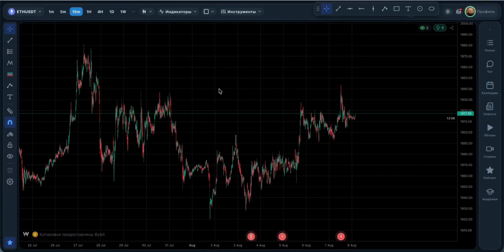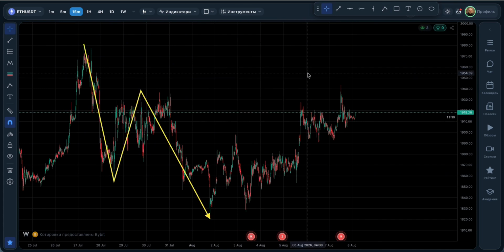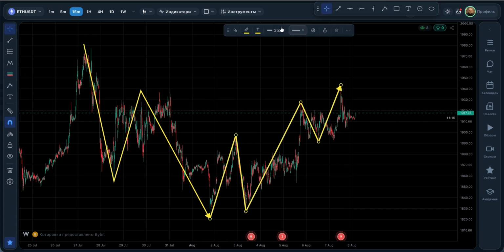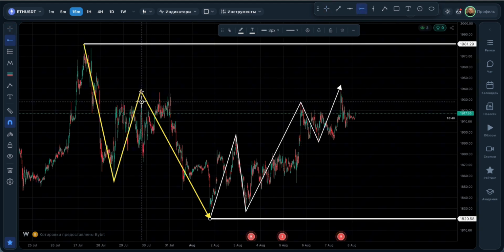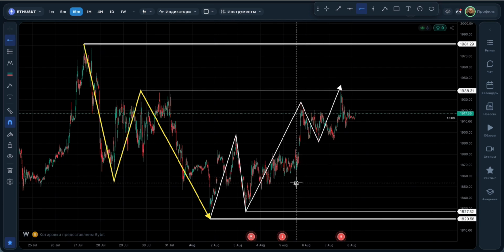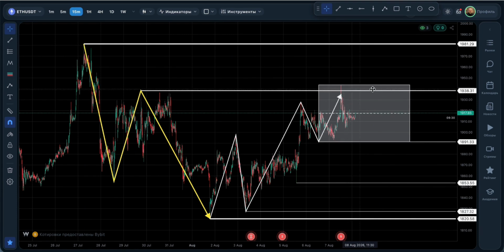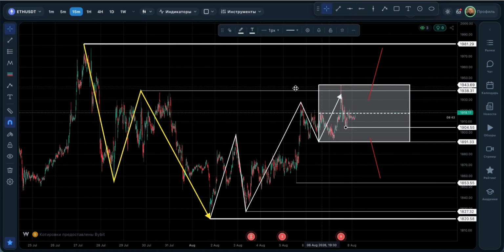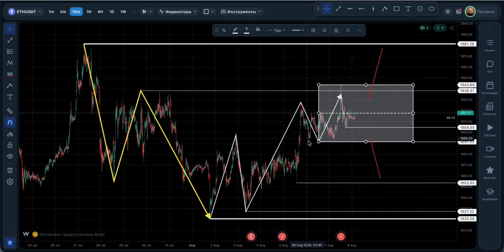Ethereum Weekend Setup | Trading & Accumulation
In this video, we analyze Ethereum’s current market structure and build a trading setup for the weekend.

We look at price action, accumulation zones, key support and resistance levels, liquidity, and potential breakout scenarios to understand where ETH could move next.

📊 In this analysis:
• Ethereum market structure
• ETH weekend trading setup
• Accumulation zones
• Key support and resistance levels
• Liquidity and important price levels
• Breakout and correction scenarios
• Potential trading opportunities
• Short-term and medium-term scenarios
• Possible ETH price targets

The weekend can create important price movements in the crypto market. Understanding the current structure helps us identify potential continuation, correction, and breakout scenarios before they develop.

Watch the full analysis to see the Ethereum setup and the key levels I am watching for the weekend.